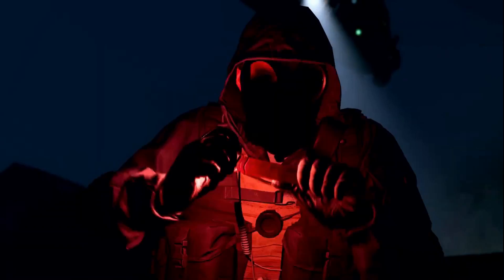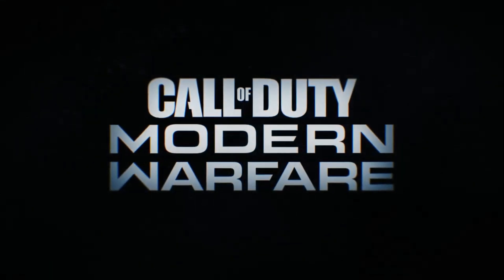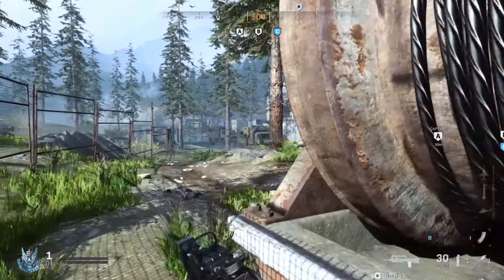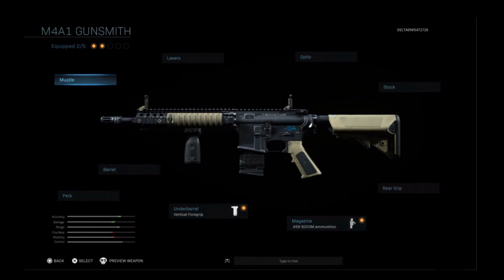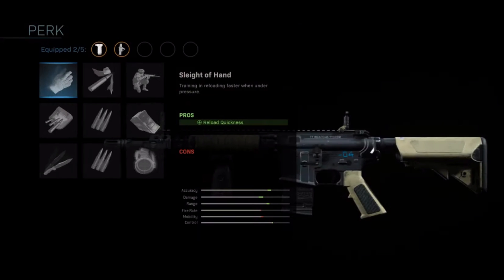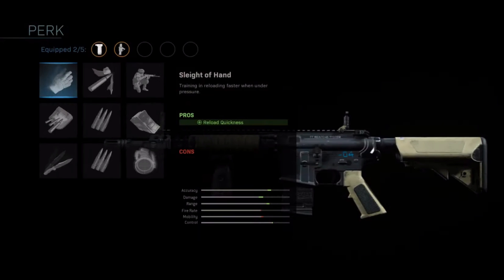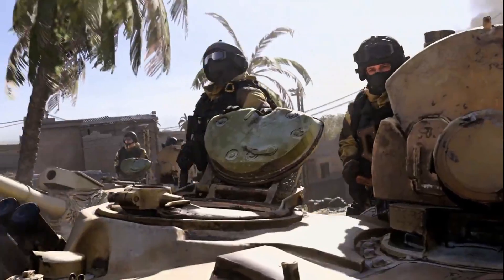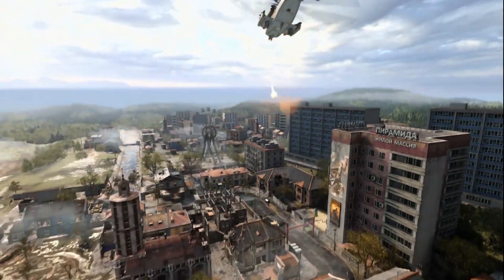Call of Duty Modern Warfare : HUGE Multiplayer Changes (Gunsmith, No Radar, New Modes, and NUKE)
The CoD MW Multiplayer was revealed today and we got a TON of news!